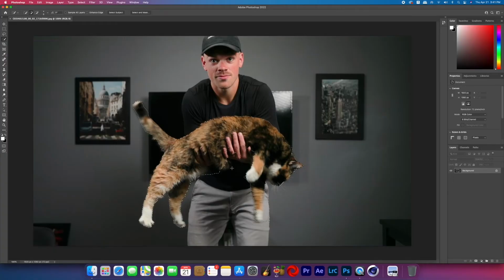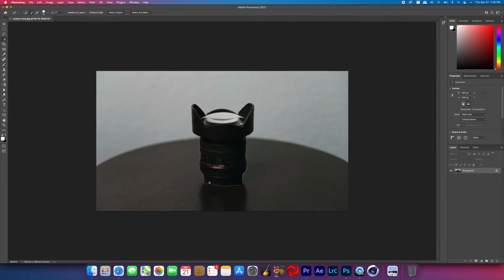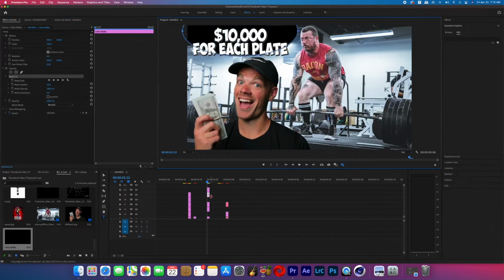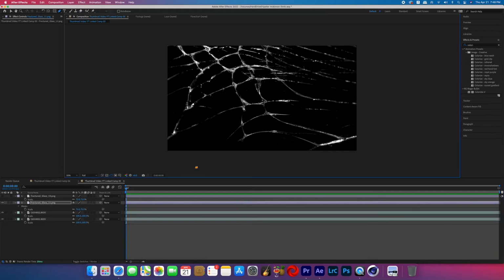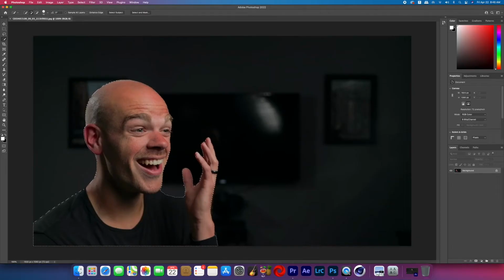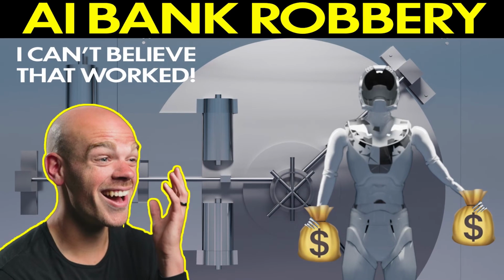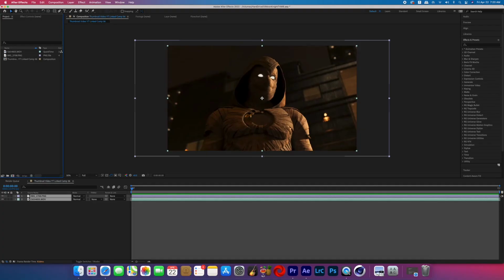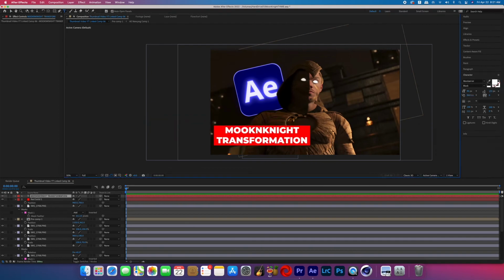I Recreated Popular YouTuber's Thumbnails | How Many Can You Guess Right?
In this video, I recreate popular YouTuber's thumbnails. How many can you guess right?

Mask, Rotoscope, and Green Screen Class & 1 month free of Skillshare

Shout out to @MrBeast @danielschiffer @PeterMcKinnon @mattih @casey
for the inspiration.

Keywords: I Recreated Popular YouTuber's Thumbnails how many can you guess right who's that YouTube big vic media Victor Hughes max Novak film riot Peter mckinnon cinecom corridor crew Daniel Schiffer ycimaging Casey neistat Chris hau MrBeast Matti haapoja YouTube how to make a thumbnail guess the YouTube after effects tutorial photoshop tutorial premiere tutorial visual effects vfx tutorial learn after effects learn vfx learn premiere learn photoshop